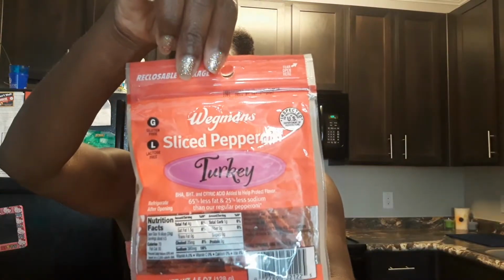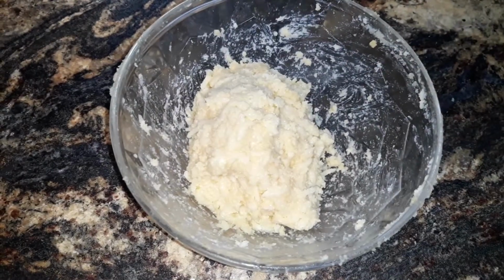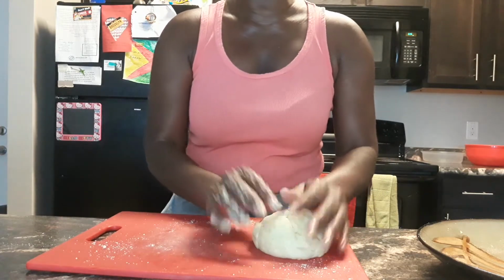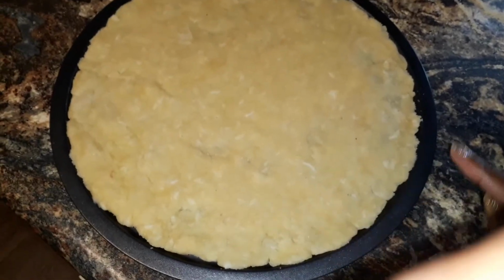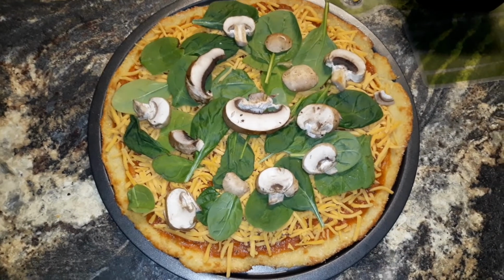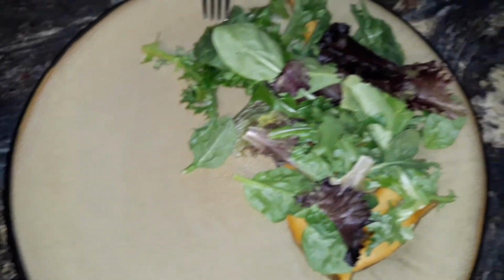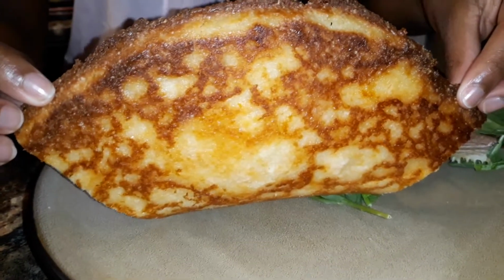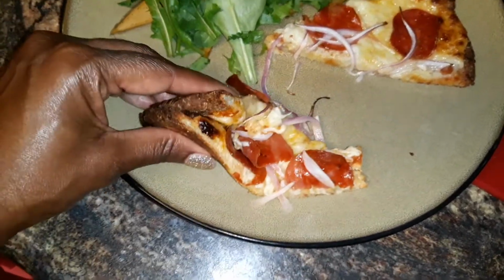No Carb Pizza Crust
Along my way of healthy eating I've discovered a really tasty way to make my pizza and eat it too.

Don't forget to SUBSCRIBE to our channel(which helps us grow) hit the like button when you enjoy the episode, leave comments below and please share our episodes and channel; WE APPRECIATE YOU!

Check us out on Facebook: Patrice On Purpose